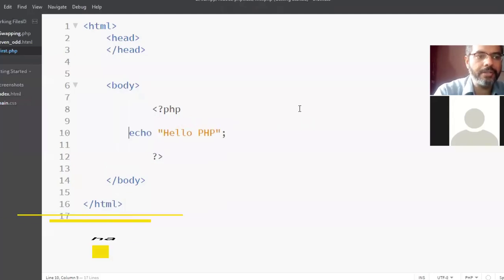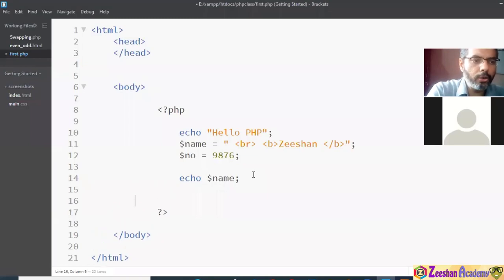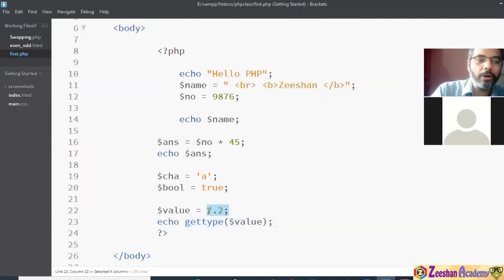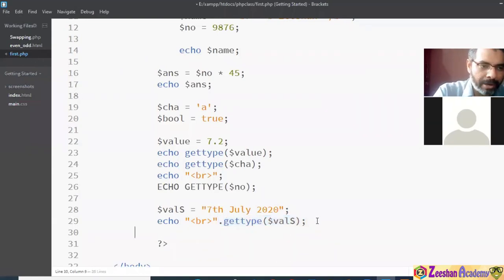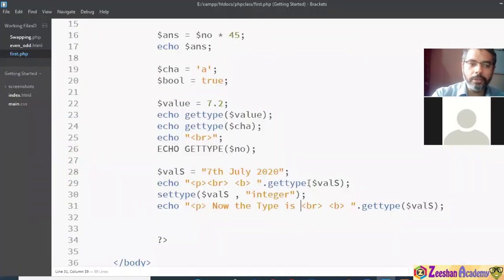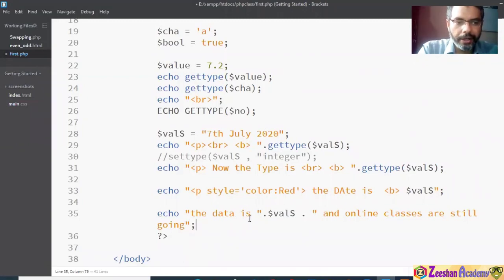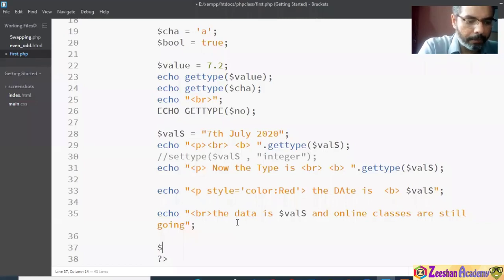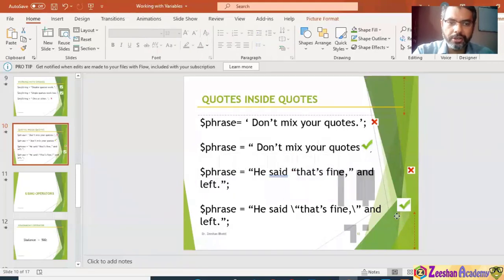PHP Variables and Datatypes tutorial | Printing PHP output on Browser | PHP full course | chapter-4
Welcome to Chapter 4 of our comprehensive PHP Full Course! In this tutorial, we will dive into the fascinating world of PHP Variables and Datatypes. Join us as we explore the fundamentals of variables, their types, and how to use them effectively in your PHP code. Learn the art of printing PHP output on the browser, enabling you to interact with your audience in real-time. Whether you're a beginner or an experienced programmer, this chapter will provide valuable insights and practical examples to enhance your PHP skills. Get ready to unleash the power of PHP and take your web development journey to the next level!

1. php variables,
2. output in the browser using php,
3. output in browser using php,
4. variables,
5. php echo variable,
6. difference between echo and print_r in php,
7.php echo variable in html,
8. variable in php,
9. php global variables,
10. different types of operators and data types in php,
11. variable,php variables in strings,
12. pass php variables using session,
13. php session variables,
14. php variables tutorial,
15. how to create php variables,
16. use php variables in another php file